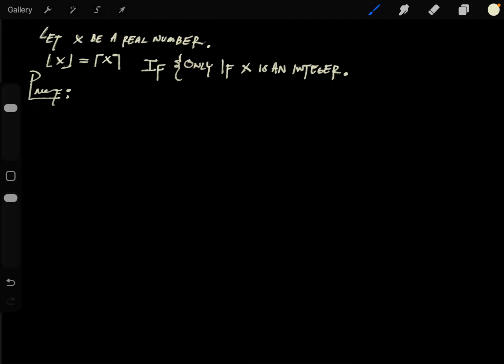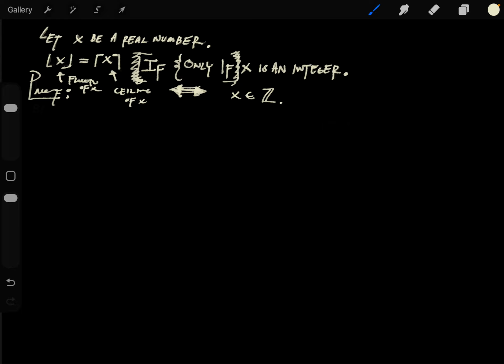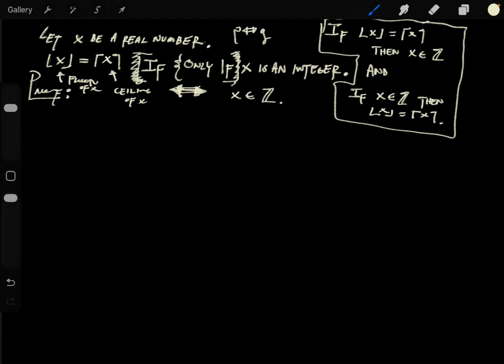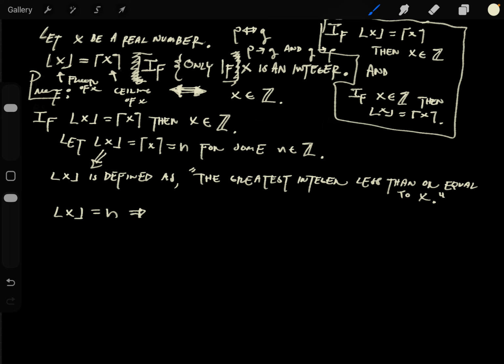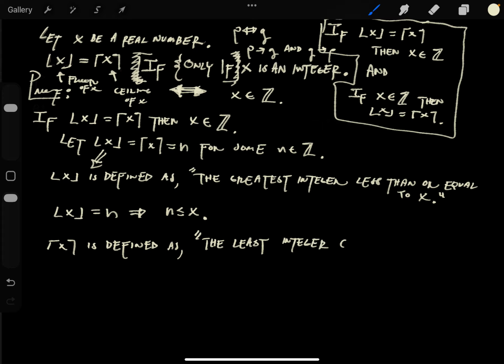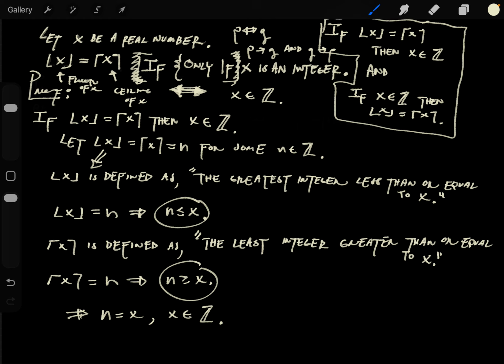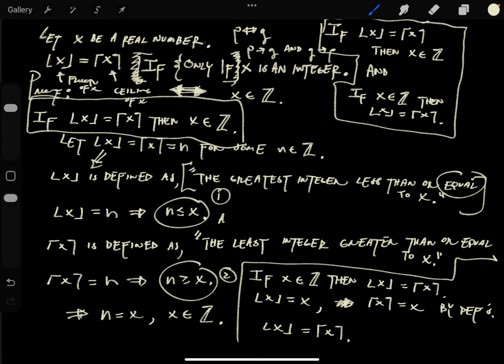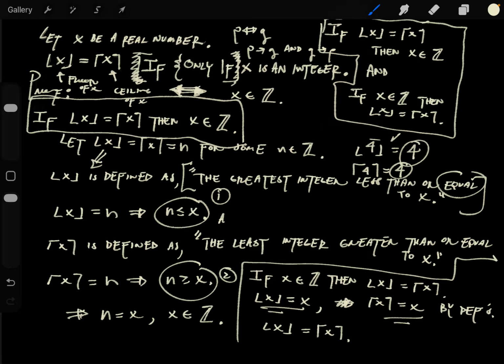If And Only If Statement and Definitions of Floor and Ceiling Functions